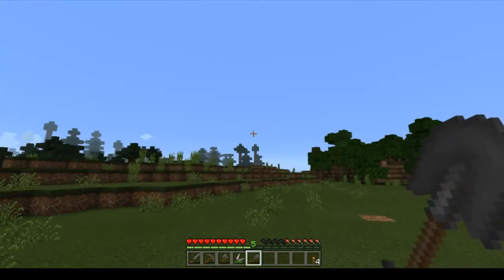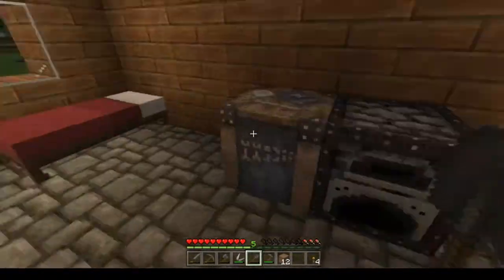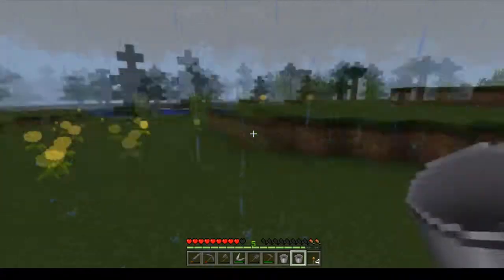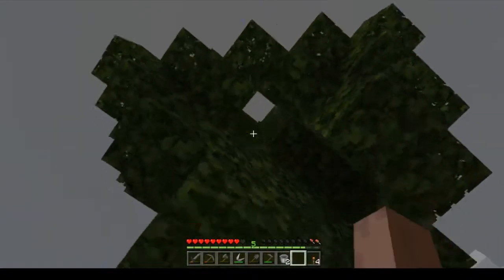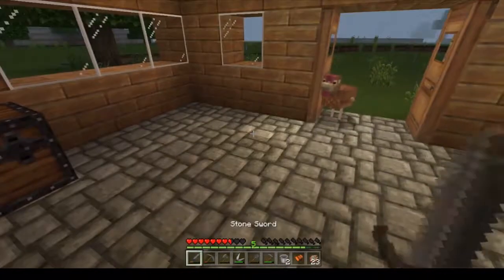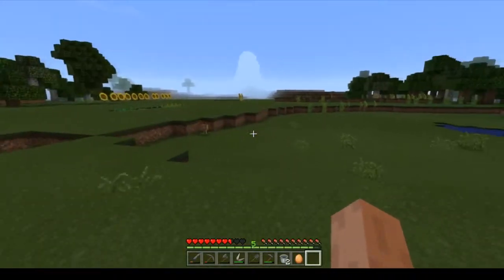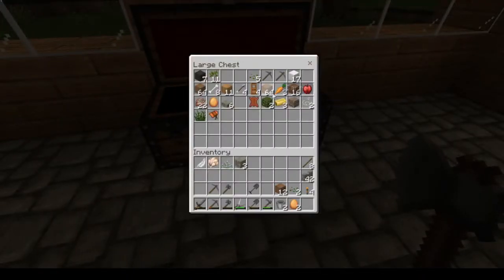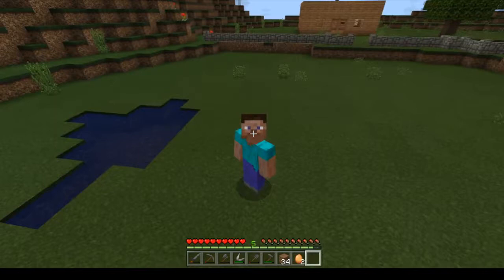Minecraft Survival Let's Play Episode 5: The Start of Our Farm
We start getting our farm started and begin our cattle fence.